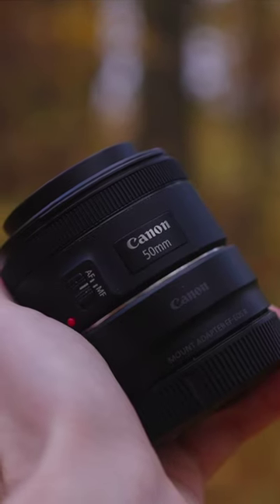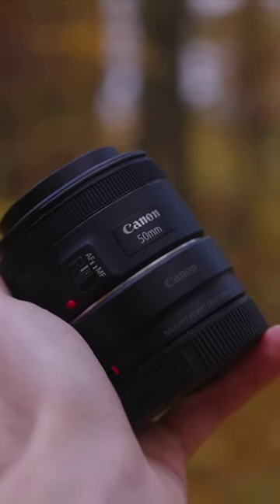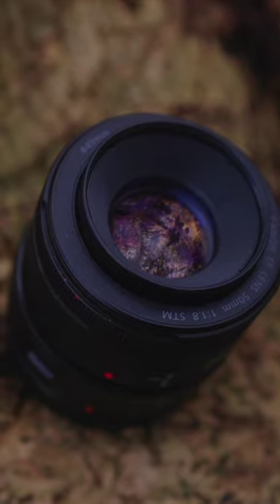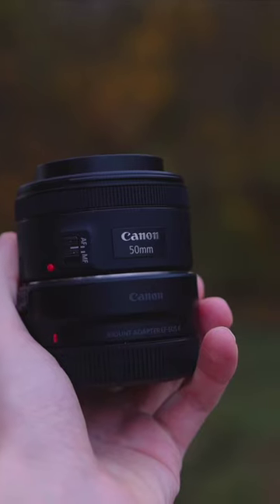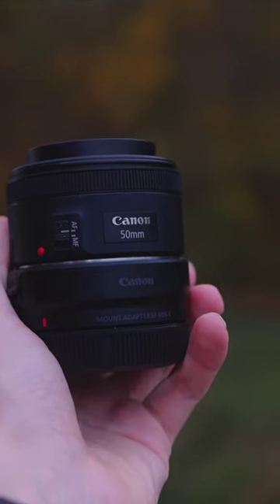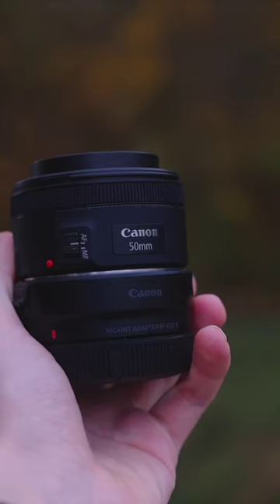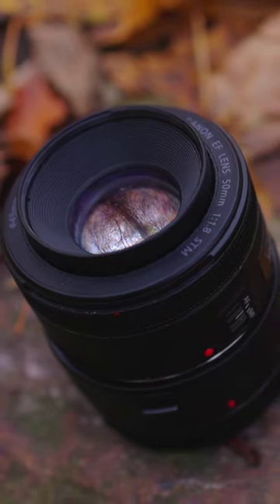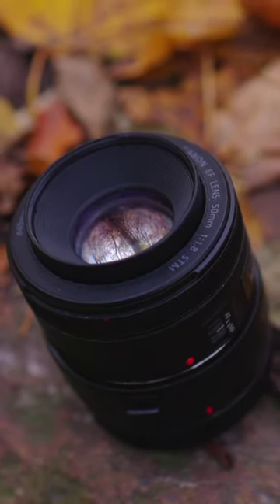Anyone else bought this lens as a beginner photographer?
GEAR:

● My Main Camera
● My Second Camera
● My Drone

● Lens 1
● Lens 2
● Lens 3

● Microphone 1
● Microphone 2
● Microphone 3

● My Computer
● My Monitor 1
● My Monitor 2

Video prod. by BlackCore Company